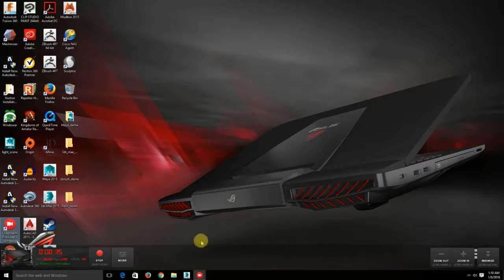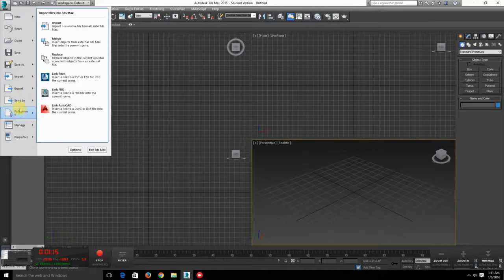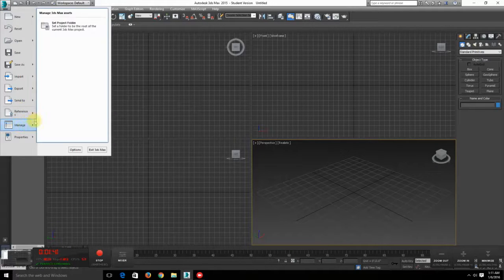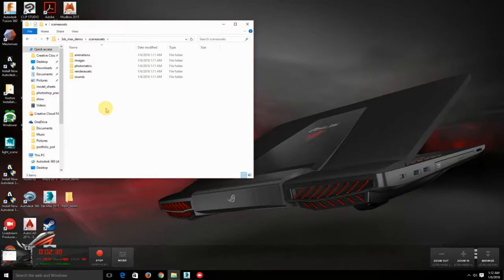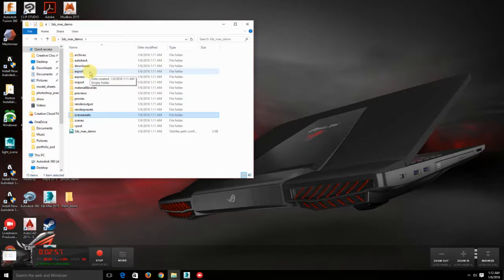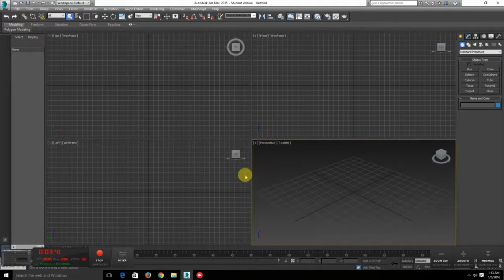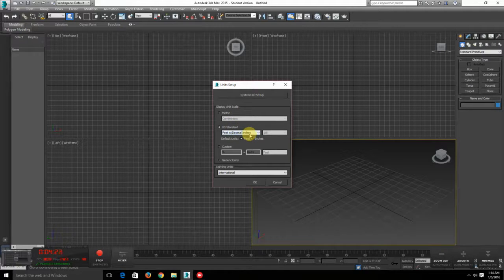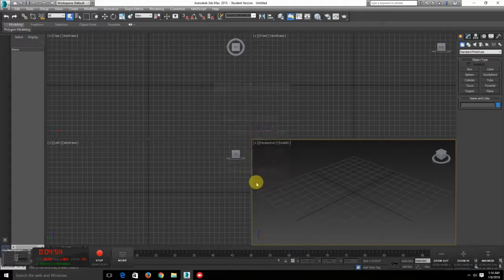JCS Tutorial Series: 3ds Max Startup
This is a short tutorial on how to set up folders for 3ds Max for organizational purposes.  I also explain which folders will be useful right away, where the Autoback is, and how to change the measurements.